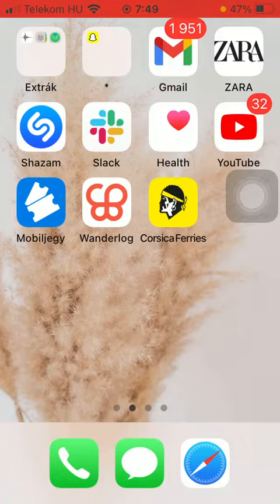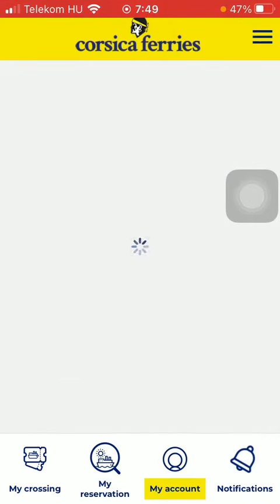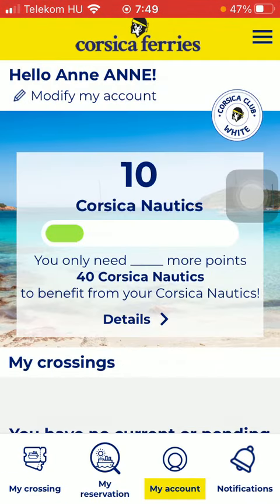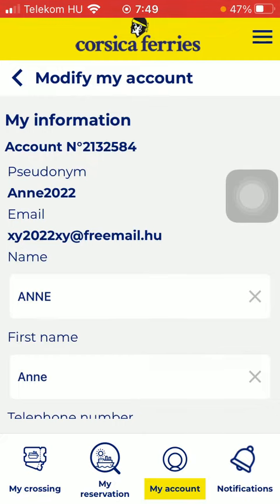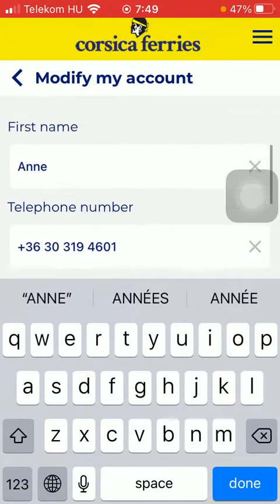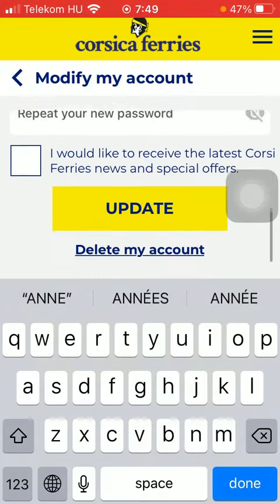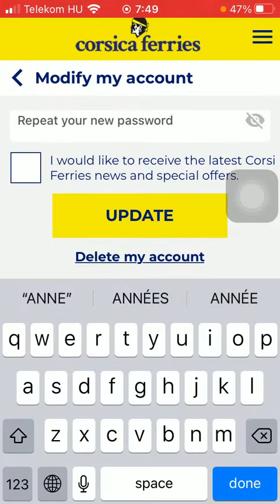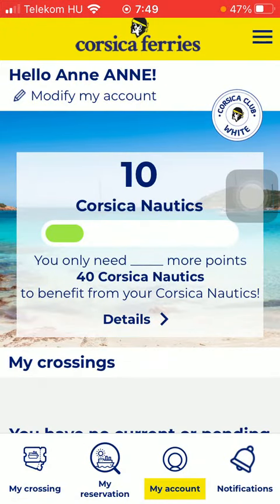How to modify/edit account on Corsica Ferries?